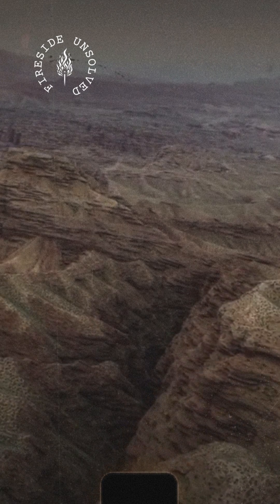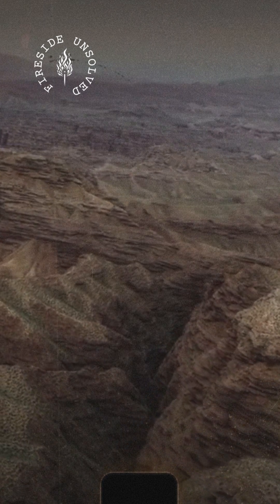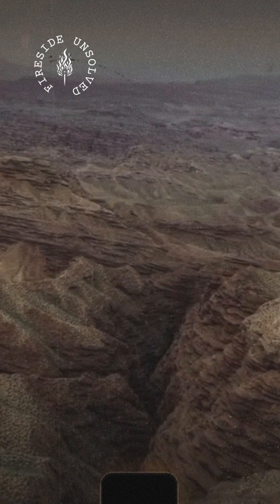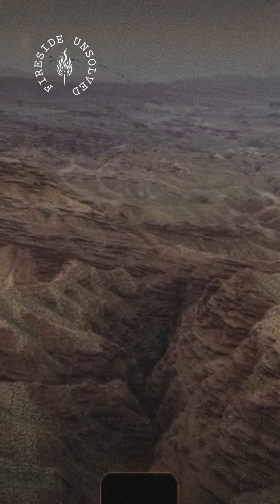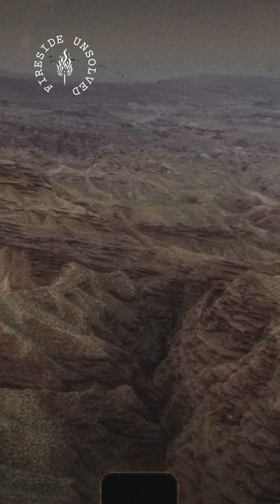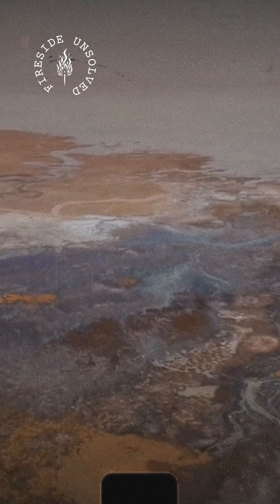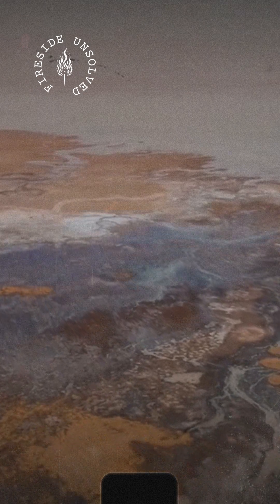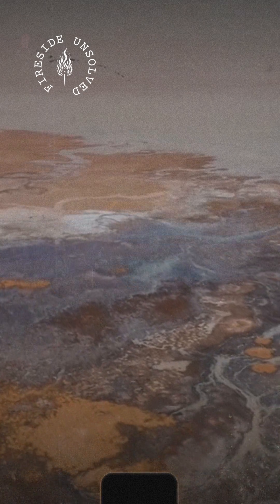Episode 114: 5 Mysterious Celestial Events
From fiery impacts to strange celestial phenomena witnessed by entire cities, some cosmic events throughout history remain shrouded in mystery. In this episode of Fireside Unsolved, we're exploring 5 Mysterious Celestial Events that have baffled scientists and stargazers for centuries.

Carancas Impact Event: A fiery meteorite impact in 2007 that left more than just a crater… it also sparked strange illnesses.

Qingyang Event: A mysterious event from ancient China in 1490 that reportedly resulted in thousands of deaths after strange "stones" fell from the sky.

1561 Nuremberg Event: Witnesses in Nuremberg, Germany, claimed they saw a celestial battle in the sky between strange shapes and objects.

1566 Basel, Switzerland Event: Only five years later, the citizens of Basel experienced their own unexplainable display in the skies—what could it have been?

1054 Crab Nebula: A supernova that was visible for nearly two years, its aftermath still visible in the sky today. What ancient observers saw remains a point of fascination.

Join us as we investigate these puzzling celestial occurrences and discuss theories about what they might have been!

If you’ve heard of any other unexplained celestial events, drop them in the comments below—we’d love to hear your thoughts!

00:00 Intro
01:35 Carancas Event
03:50 Qingyang Event
05:34 1561 Event
07:02 1566 Event
09:02 1054 Event